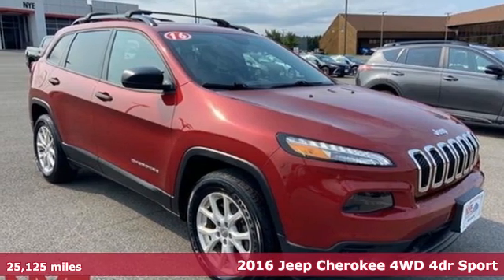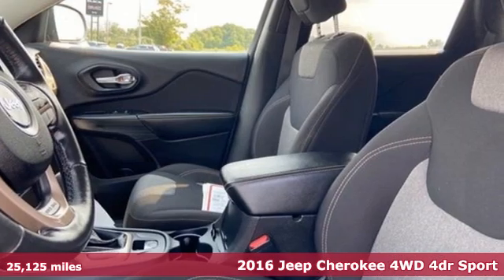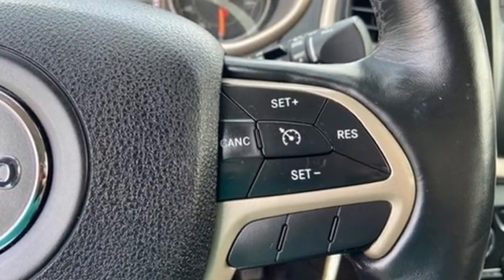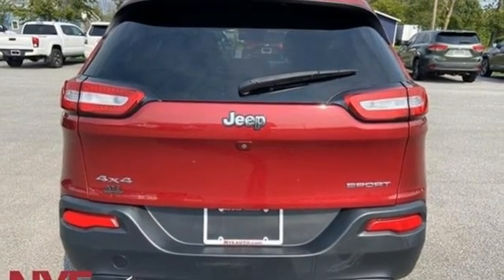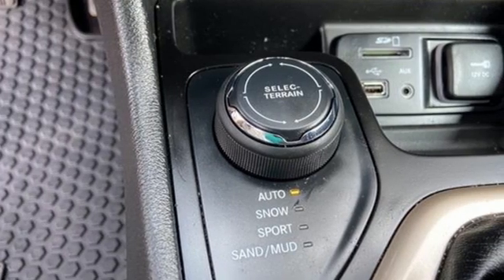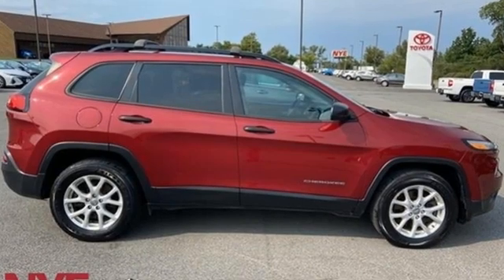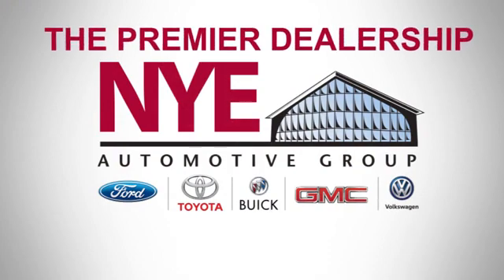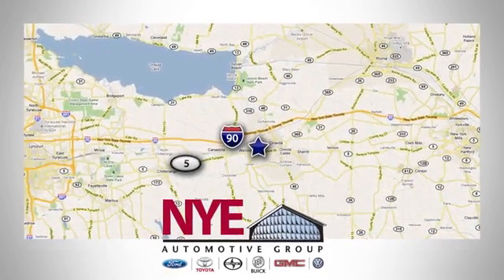2016 Jeep Cherokee Utica NY Oneida, NY TW6482A - SOLD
Year: 2016
Make: Jeep
Model: Cherokee
Trim: Sport
Engine: 3.2L V6
Transmission: 9-Speed 948TE Automatic
Color: Red
Interior: Black
Mileage: 25125
Stock #: TW6482A
VIN: 1C4PJMAS2GW235882
2016 Jeep Cherokee Sportbr4D Sport UtilitybrDeep Cherry Red Crystal Pearlcoatbr3.2L V6brbrCOME SEE WHY ITS GOTTA BE NYE!!! TAKE THE SHORT DRIVE TO ONEIDA OR VISIT US AT NYETOYOTA.COM.

Address:
1441 Genesee St.